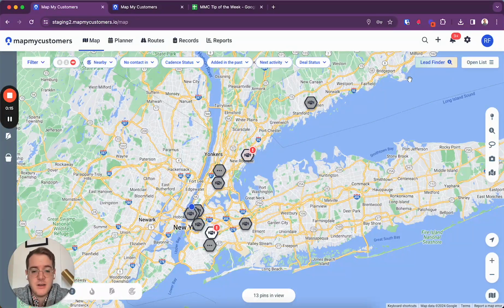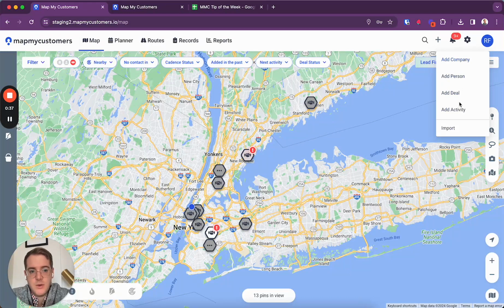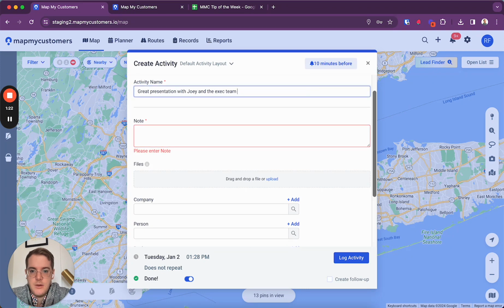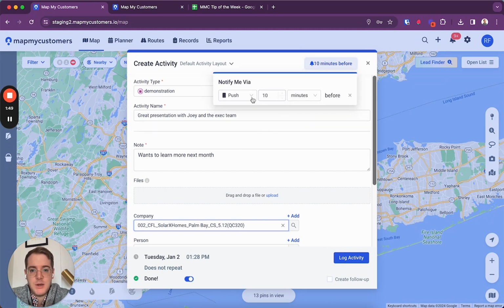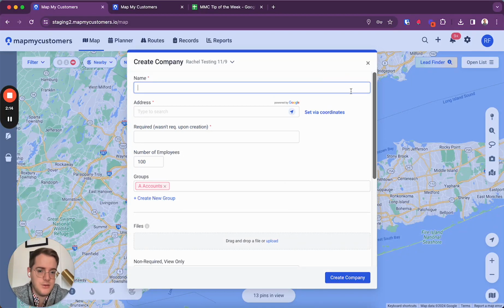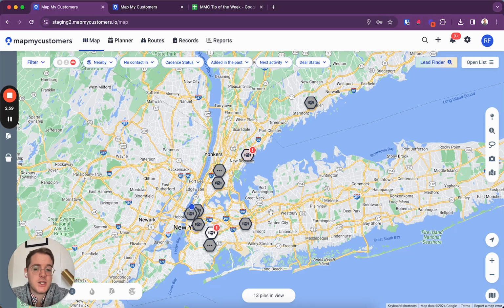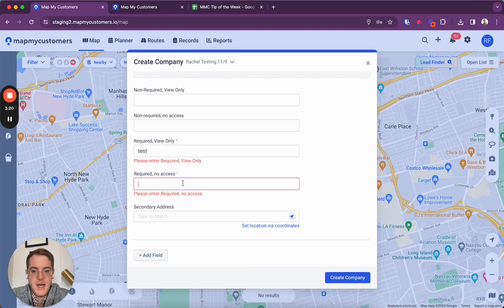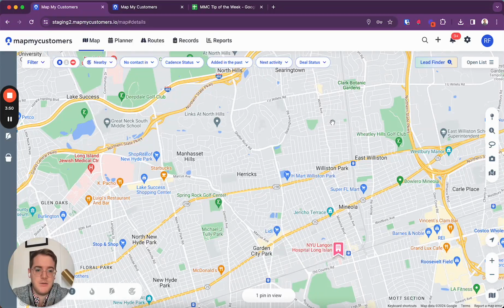MMC Tip of the Week: Universal Add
In this video, Matt demonstrates how to add new records from anywhere in the application using "Universal Add."

Using any CRM means creating records on the fly -- accounts, contacts, deals, activities and more. See how Map My Customers makes this as easy (and as fast) as possible so that you can get back to selling!

By the end of this video, you will have a clear understanding of how to create every major record type inside of MMC.